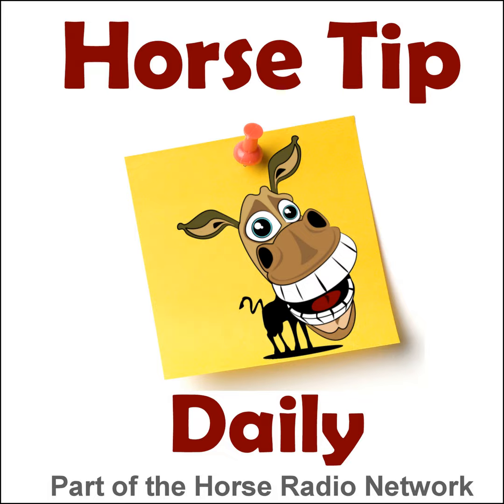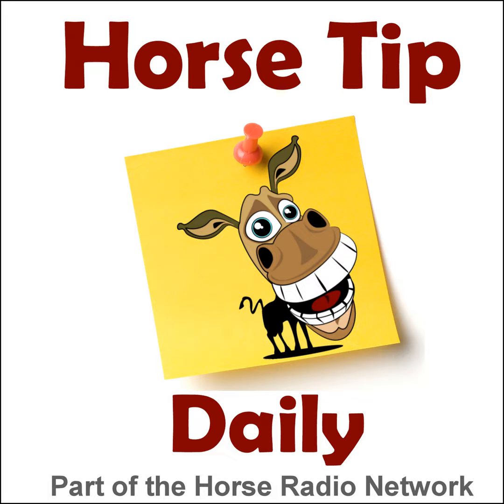Horse Tip Daily #851 by EquestrianCollections.com – TheHorse.com: Get the Most From Lameness Exams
The HITM crew is joined by TheHorse.com digital editor Michelle Anderson and Dr. Jones for a chat about how lameness exams work and how to get the most from them.Support the show